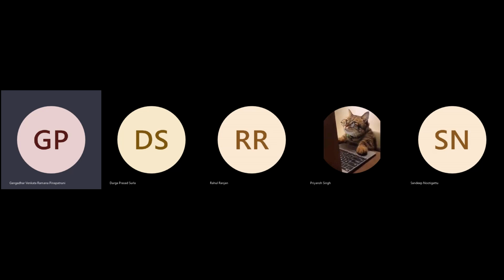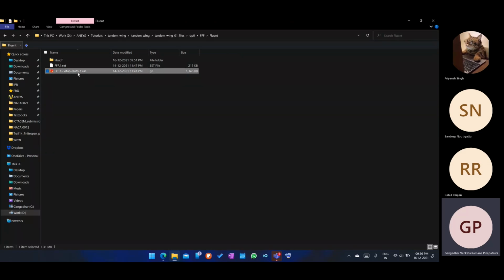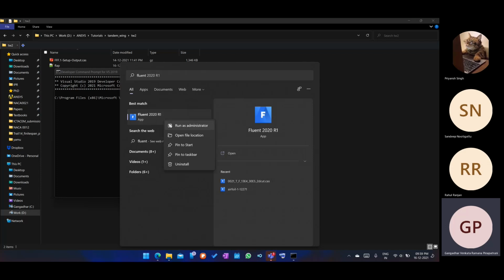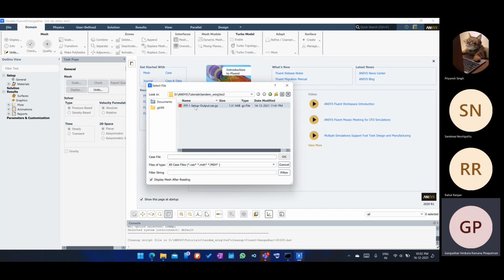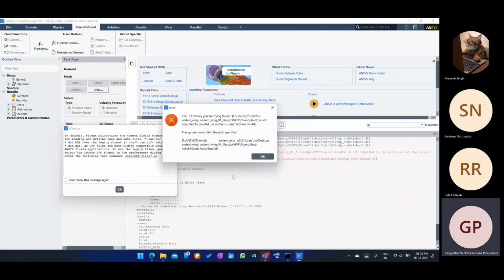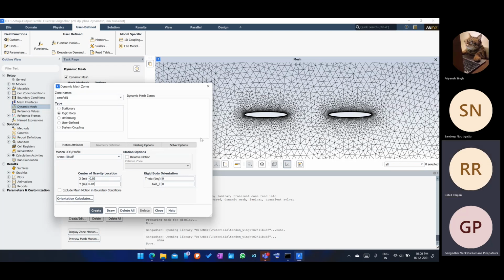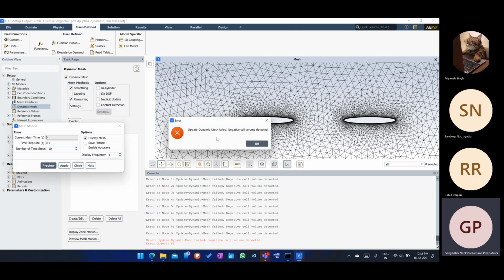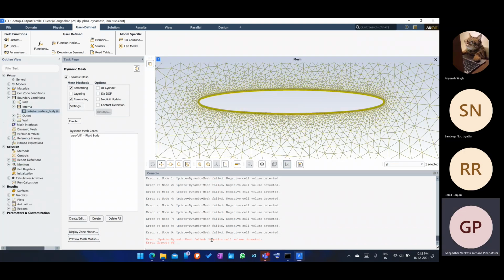Compiling the UDF ANSYS Fluent in Windows OS 20211216 215250 Meeting Recording